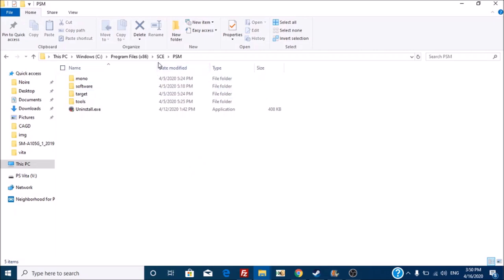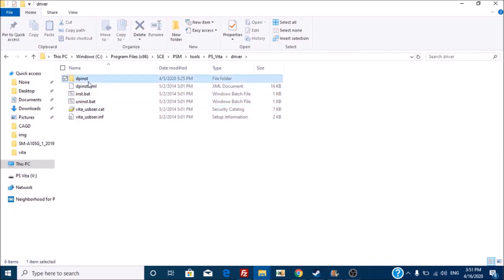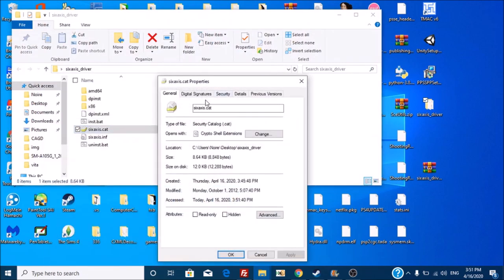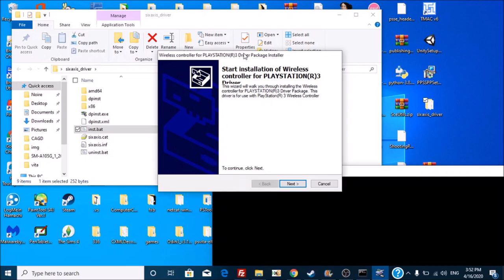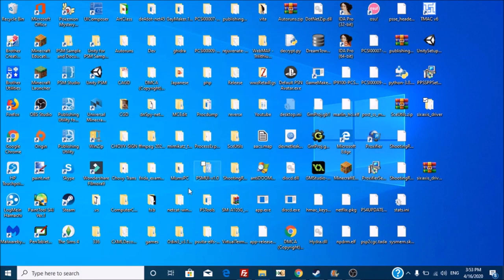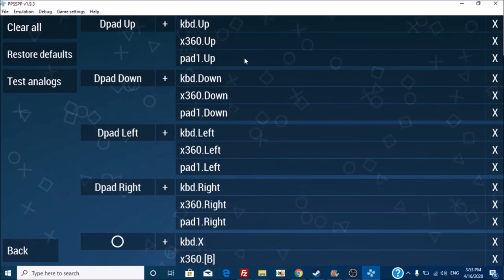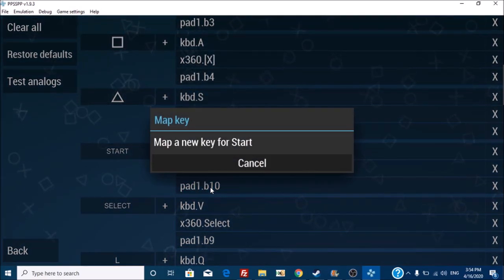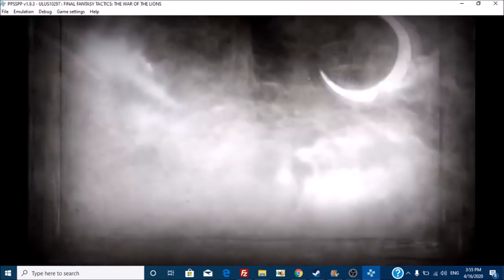Use PS3 Dualshock 3 controller with PC (offical driver!)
select "sixaxis_driv"

this driver is signed by Sony and approved by Microsoft! thus you do not need to disable driver signature enforcement-

No ring0 backdoors required (MotionInJoy) ^^

if you dont trust me giving you random files you can find the PlayStation Mobile SDK from offical playstation .net here :

then youd have to copy and edit the dpinst.xml from the usb serial driver to the sixaxis one